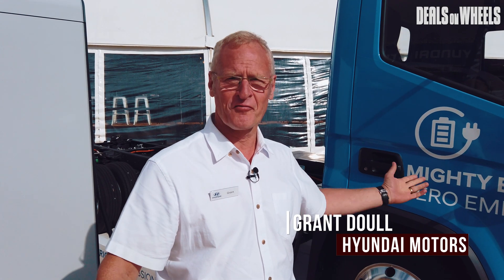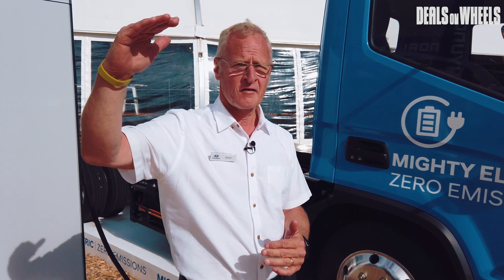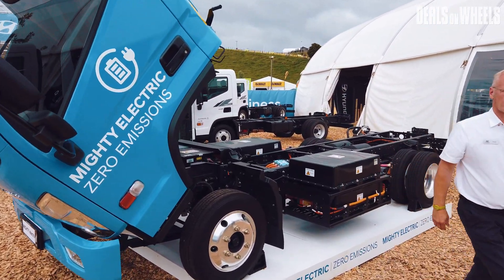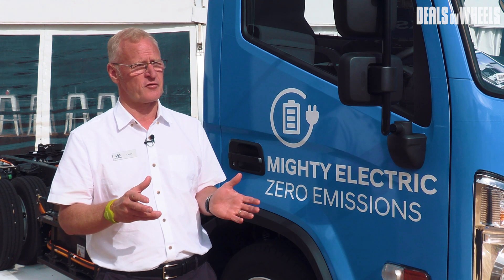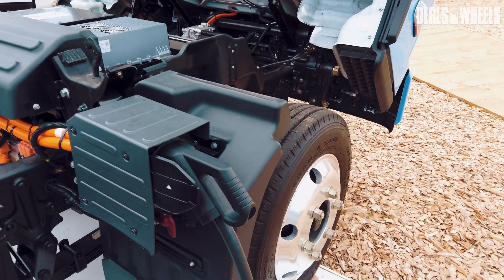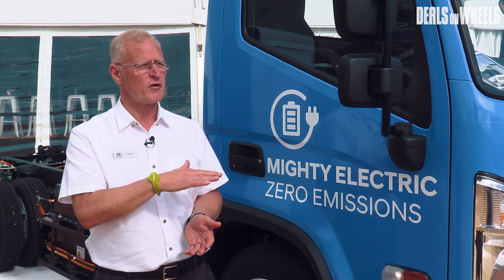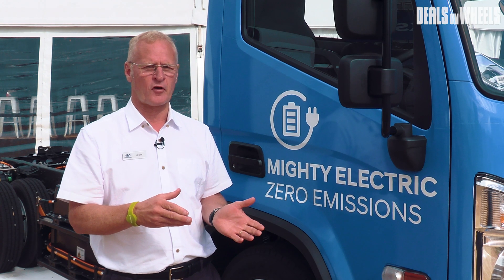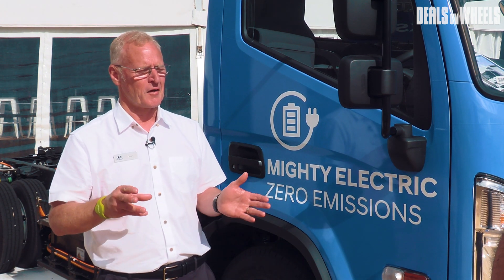Hyundai Mighty electric truck | Deals on Wheels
The Mighty electric-powered truck is the latest edition to Hyundai NZ's fleet of carbon-neutral commercial vehicles. It uses new technology to reduce emissions, features the latest cab design and driving aids, and a 20-minute rapid charge grants 100km of all-electric range. Grant Doull from Hyundai takes us through some of the features.